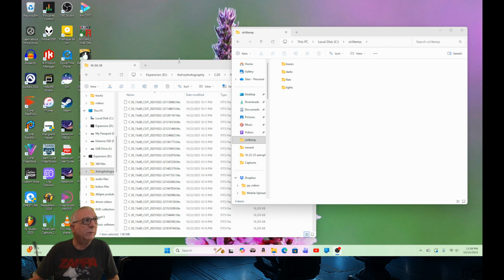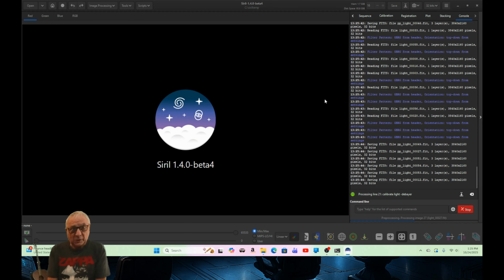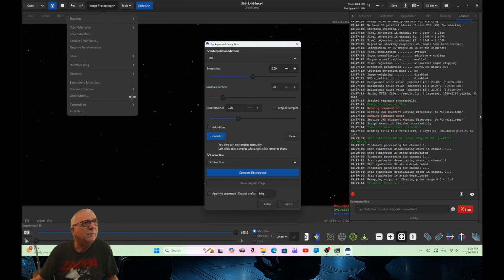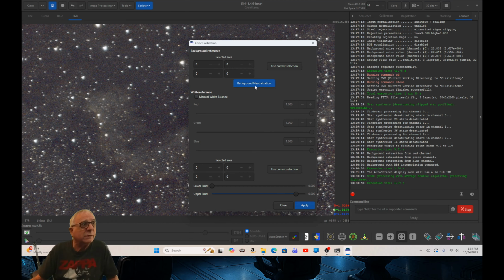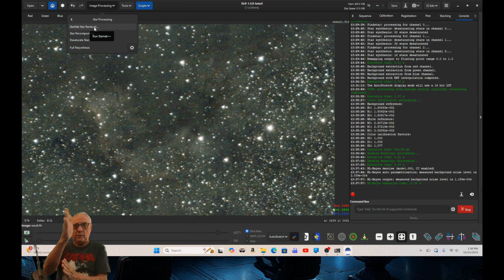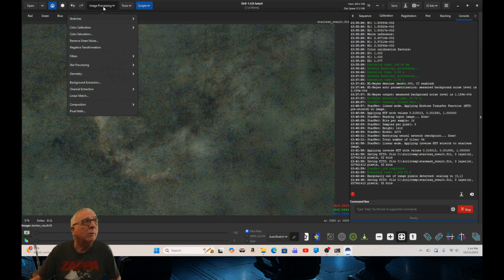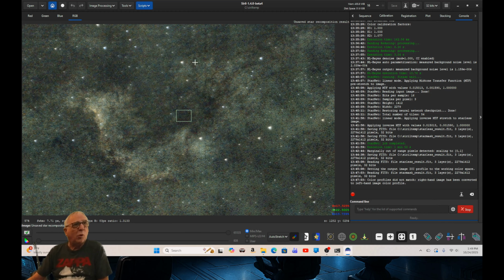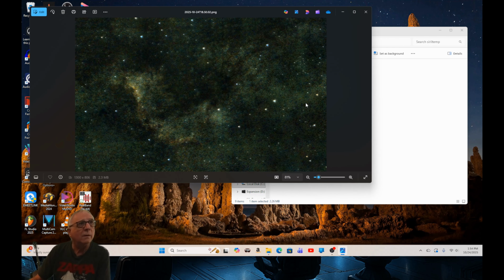adventures in astrophotography pt 2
I attempt to take some astrophotography pictures with my "smart telescope", the Dwarflab 2. The Dwarflab is a low power entry-level smart telescope that allows the user to take pictures of deep space objects without having to know how to set up a telescope to account for earth's rotation.

It's great for beginners like me as it allows for getting some decent pictures with not much effort, yet still also allows for more advanced uses and editing techniques.

In this part 2 of a 2 part video I will demonstrate the software I used to process the pictures I got with the telescope in the part 1 video.